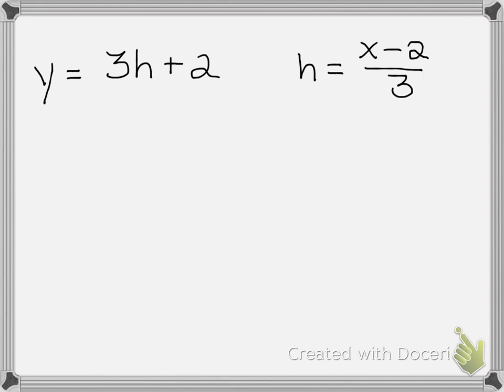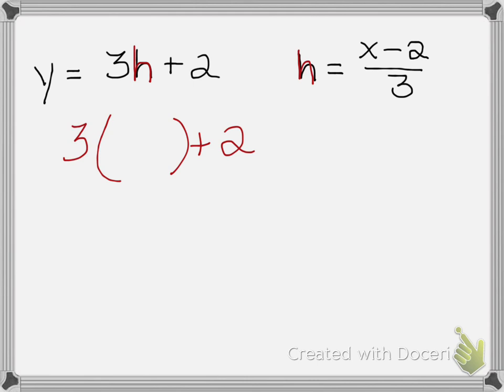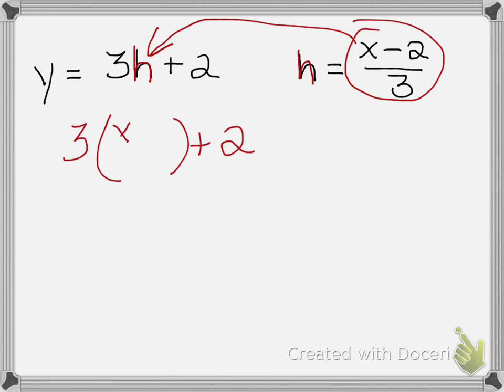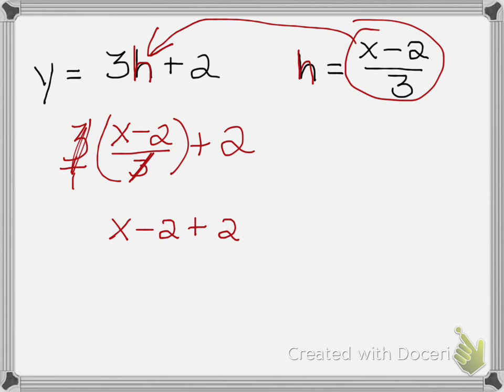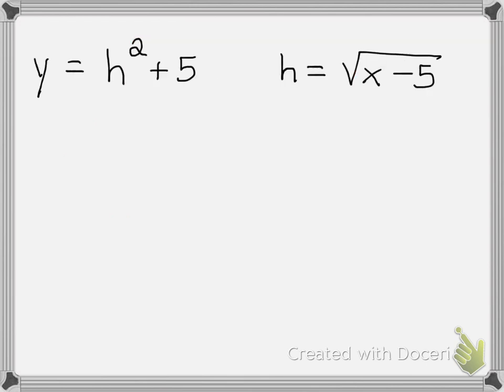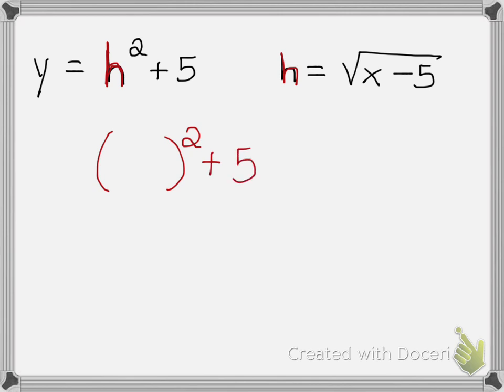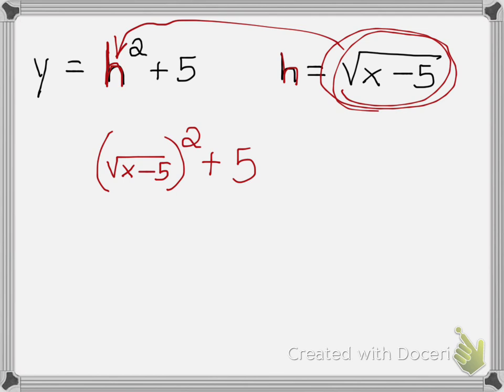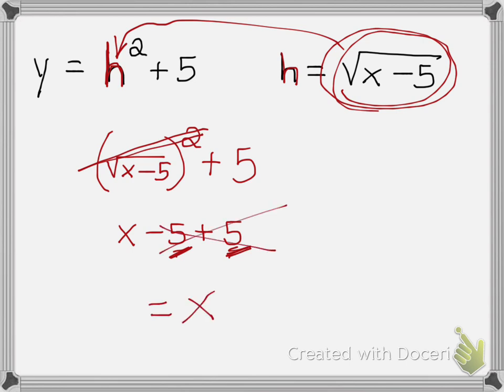Pre req Skill for Composition Functions & Inverse